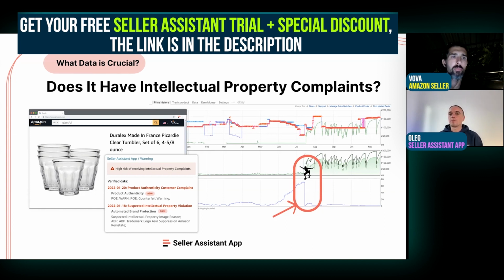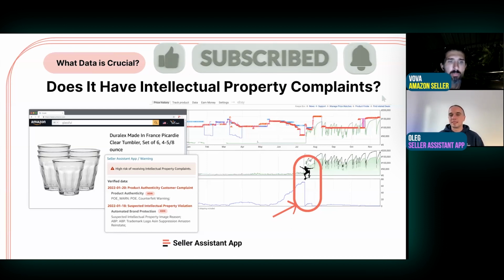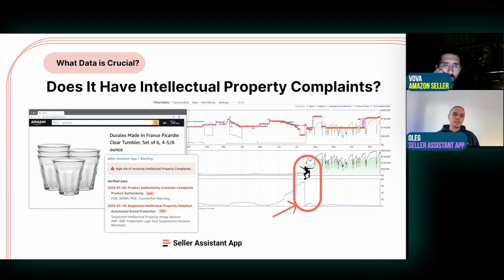How To Avoid Amazon Products With Intellectual Property Complaints - Online Arbitrage Research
In this video, we're going to talk about Intellectual Property Complaints for Amazon Sellers. Explore the benefits of using IP Alerts by Seller Assistant App + free Chrome extension that provides important account information related to your products. Also, keep in mind that Keepa goes together with Seller Assistant App. This video is a part of our detailed webinar about product research for Amazon Online Arbitrage, the full video is linked below for you, as well as all the other mentioned links. Enjoy!

🕒 Time Stamps:

00:00 - Intellectual Property Complaints
00:20 - Brands monitor Amazon products and file complaints to Amazon
00:35 - Amazon can ban the seller if he gets complaints from the Brand
00:56 - How to avoid a ban from Amazon while you selling products on it
01:03 - Open Keepa Graph and use it, to check the quantity of sellers over time
01:10 - Rapid drop to zero for many sellers on Amazon
01:25 - Use IP Alert by Seller Assistant App Extension
01:44 - U can get for free Ip Alert + watch a video tutorial from Ip Alerts how to use it
01:55 - We have a free trial for the Seller Assistant App + the best Discount in the description
02:05 - How many customers use the Seller Assistant App
02:25 - Ip Complaints. Big drop to 0 sellers - red flag for you, avoid the product.
02:45 - Invest in Seller Assistant App and Get Keepa

📌 Hashtags 📌